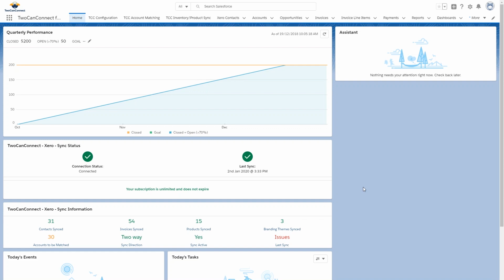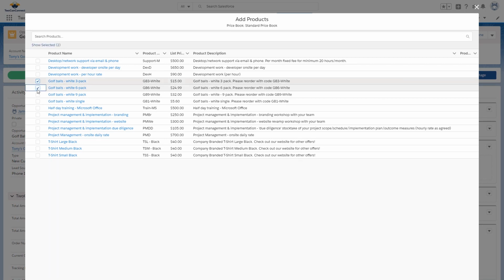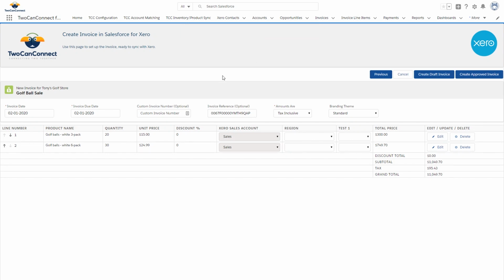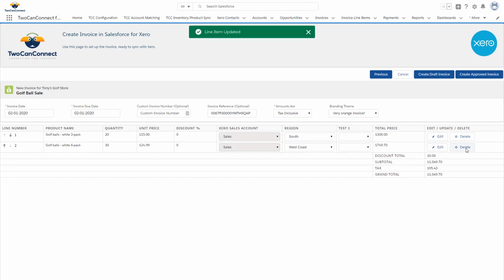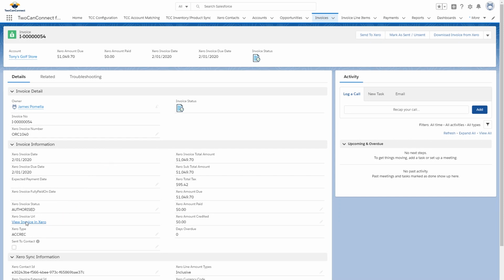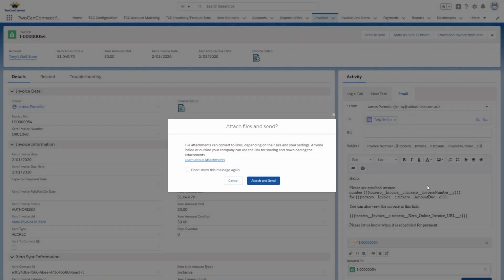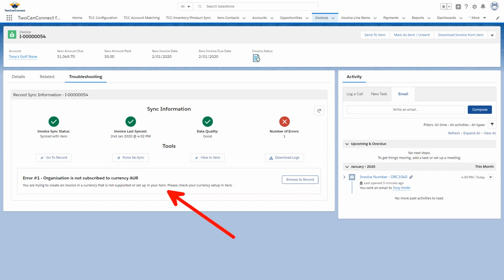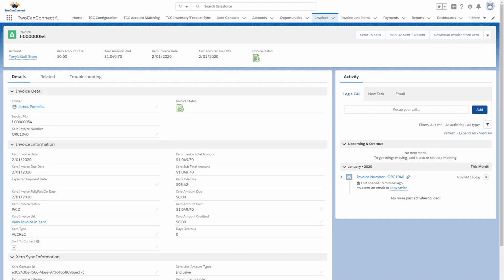TwoCanConnect Full Run Through